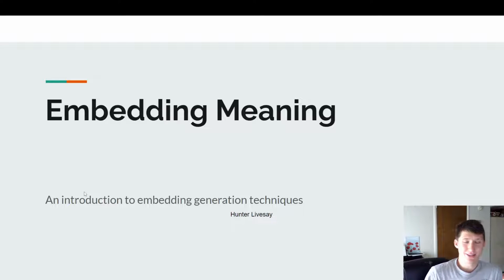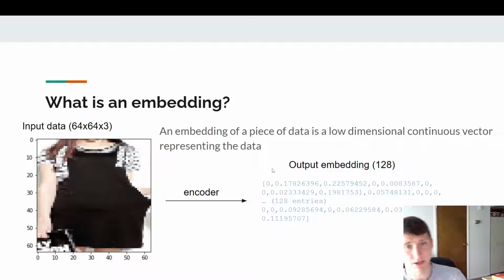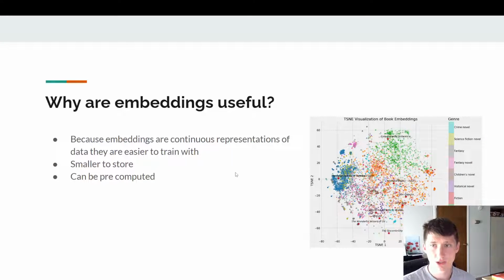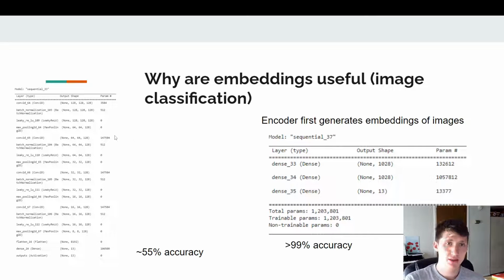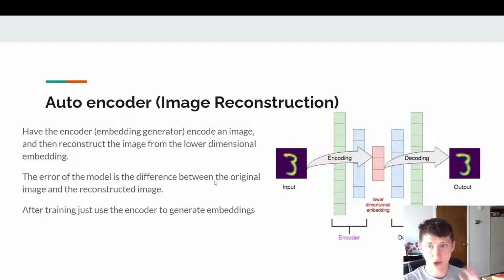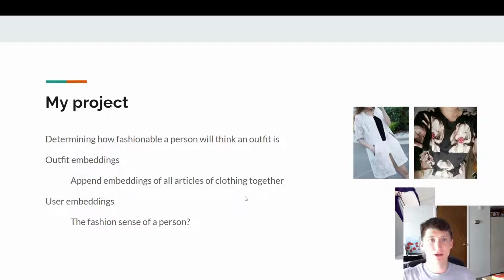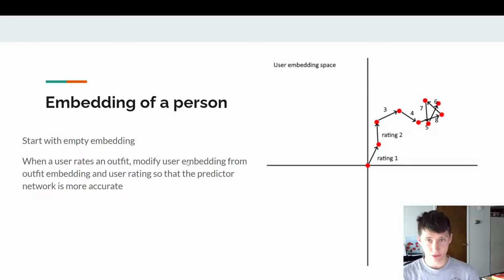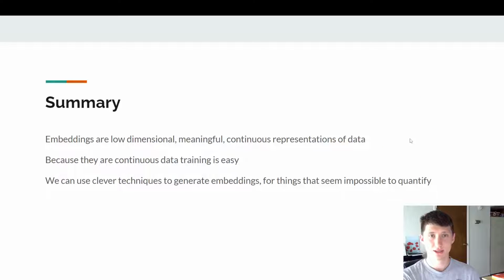Embedding Meaning SPED Talk